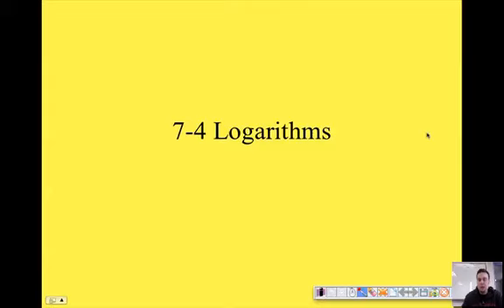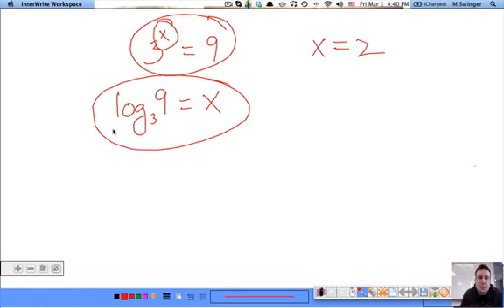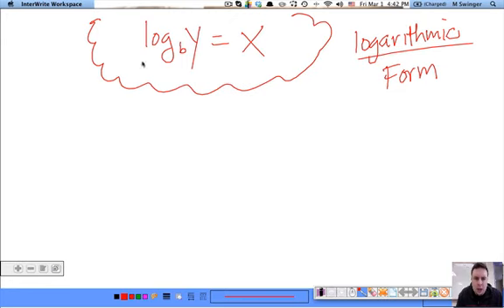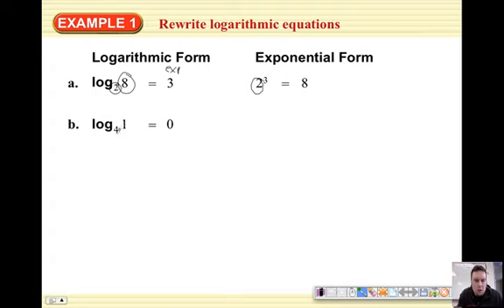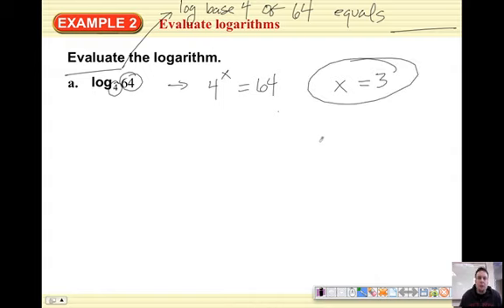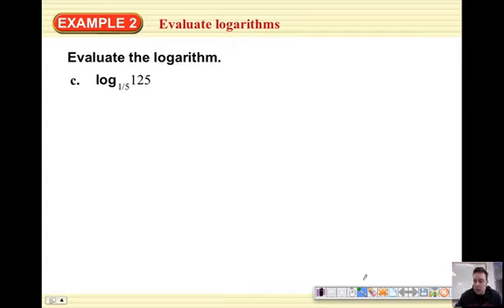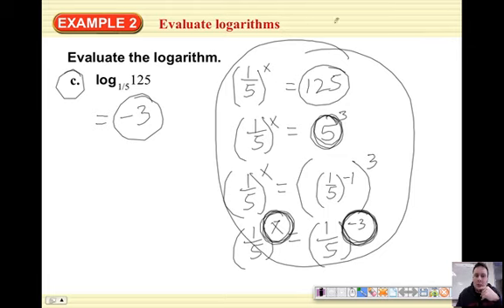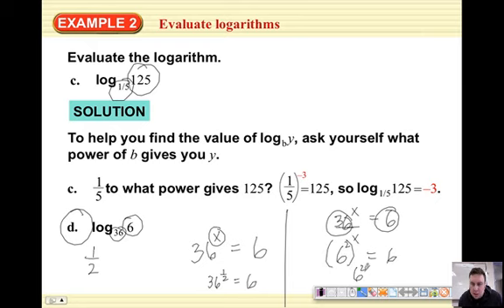Alg 2 Section 7-4 (part1) Logarithms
This part covers the introduction and how to evaluate logarithms.  (examples 1 and 2)